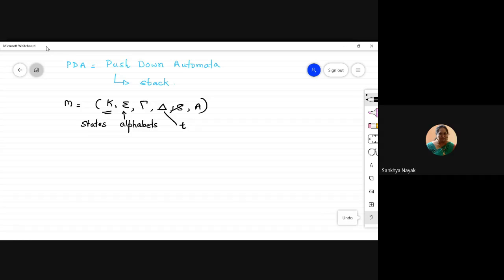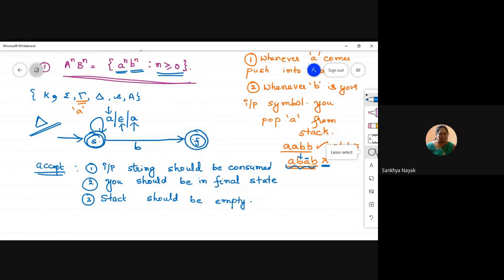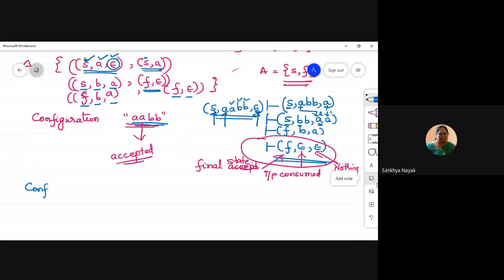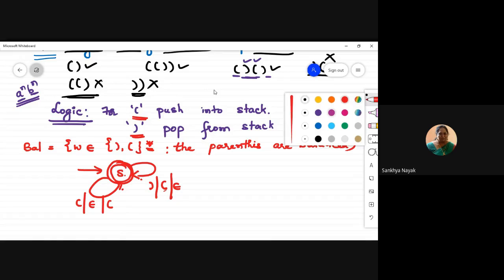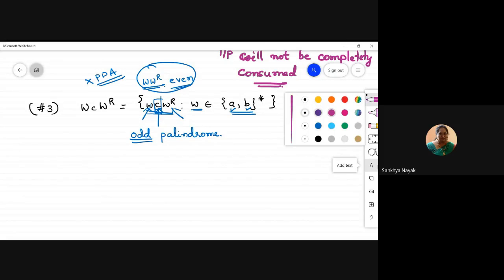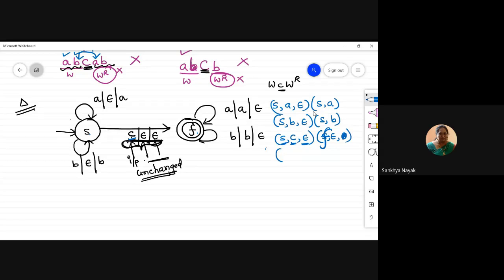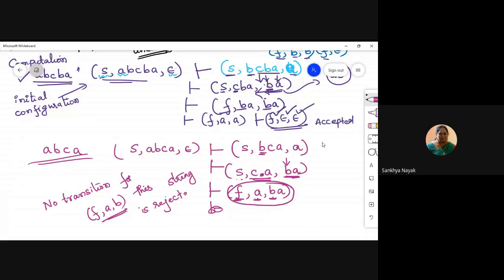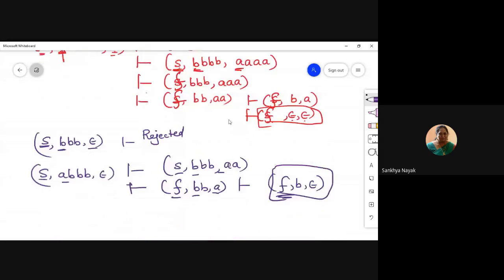PROBLEMS ON Push Down Automata JNNCE CSE ATC SNN M3 C11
PROBLEMS ON PDA